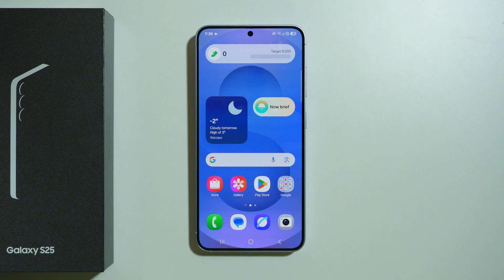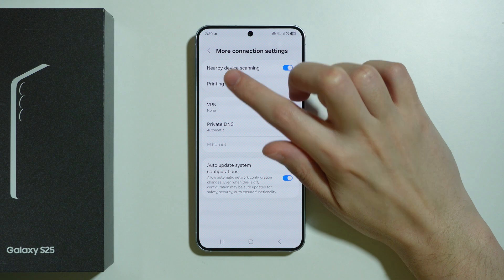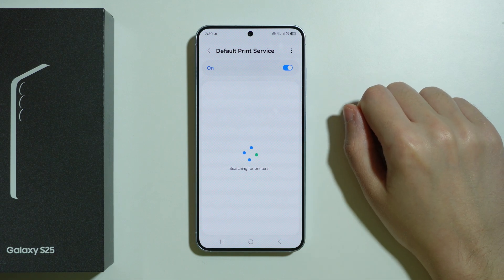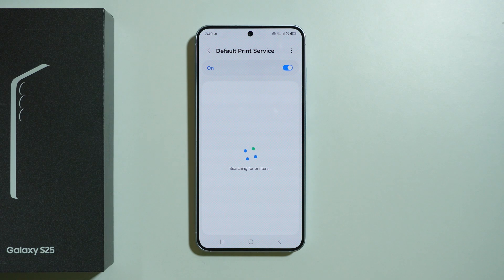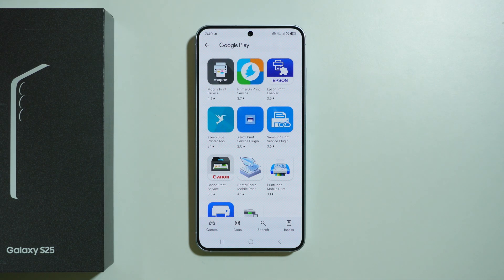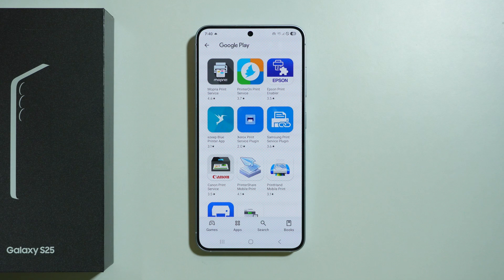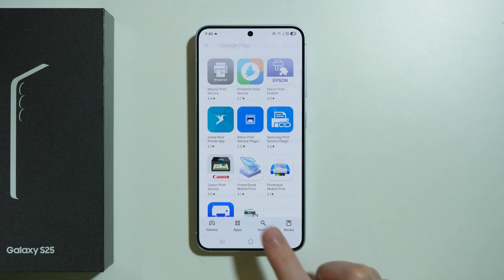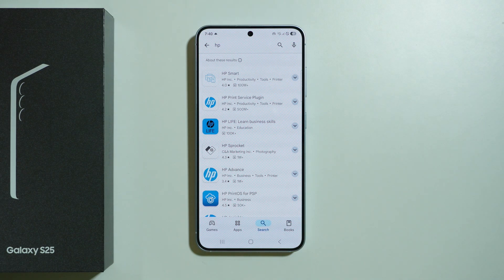Samsung Galaxy S25: How to Connect Printer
In this video, we show you how to connect a printer to the Samsung Galaxy S25. Learn the steps to pair your device with a compatible printer using Wi-Fi, Bluetooth, or USB connection. Discover how to set up print options and send documents directly from your phone.